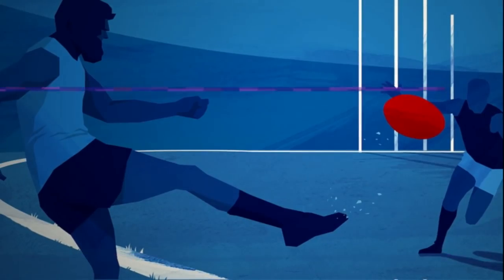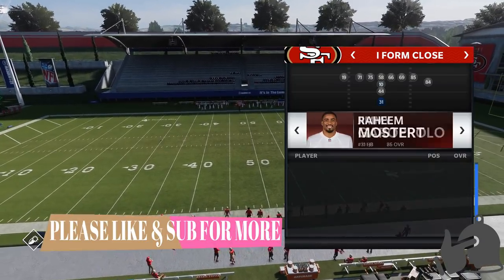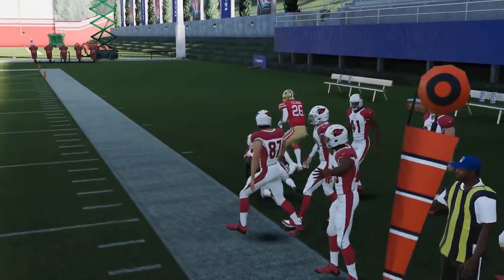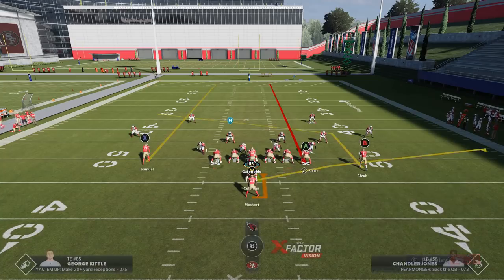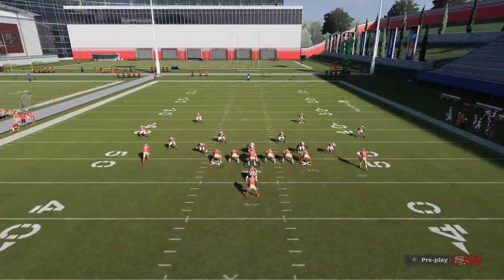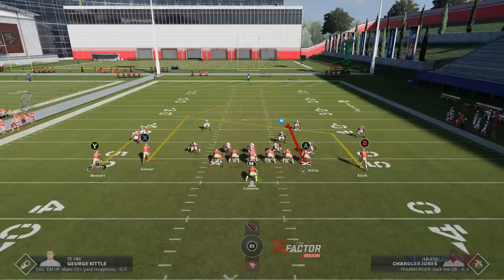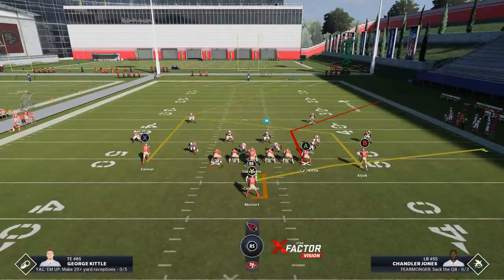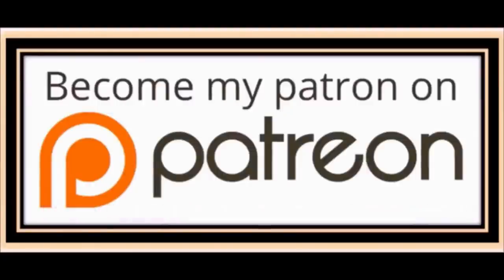THE ONLY PASS PLAY U NEED🤑! Score A 1 Play TD Vs Any Defense in Madden NFL 21! Offense Tips & Tricks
This is a glitch! The best pass play in madden NFL 21! 1 Play touchdown vs any defense in madden 21 and has great dink and dunk check downs all in 1 play! Money play found in the san fransisco 49ers and Las vegas raiders offense playbooks! Offense tips and tricks! Check my niners and raiders playlists for more plays from this offense

0:00 intro highlights
0:41 pass play selection and tips
2:05 cover 3 zone
4:58 cover 4 drop
6:51 cover 4 match
8:22 man coverage

Checkout my new NFL podcast if you want in depth takes on the NFL's hottest topics. Available anywhere you listen to podcasts